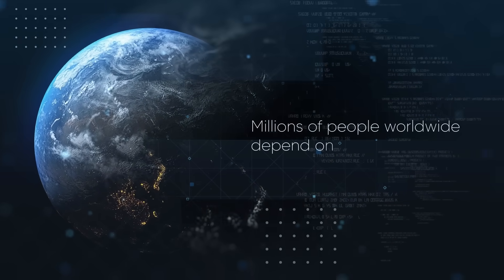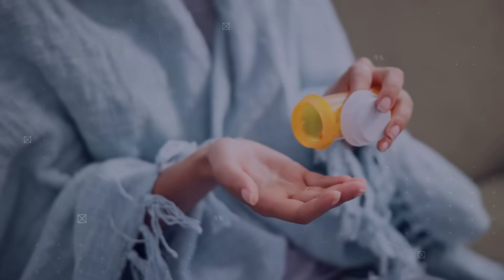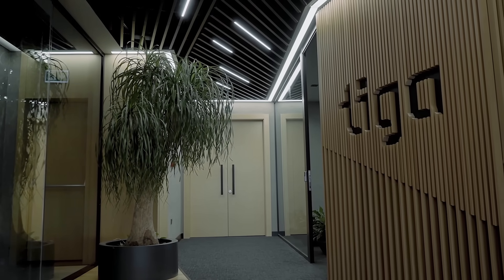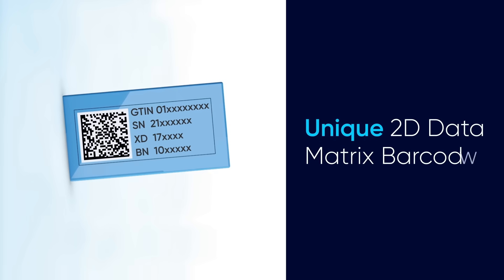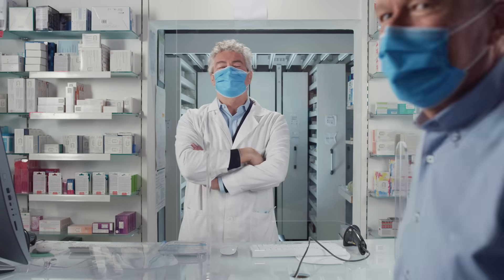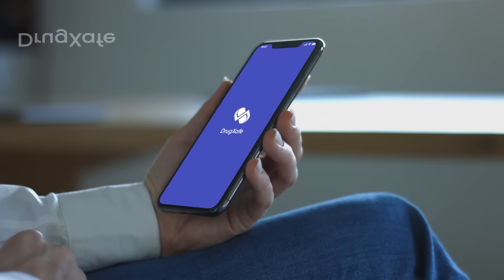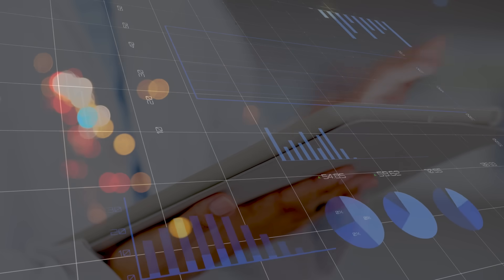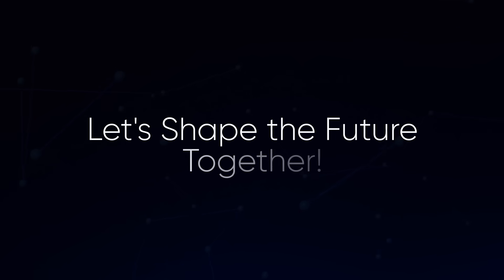Securing Drug Safety: What is Pharmaceutical Track and Trace System?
Welcome to Tiga Healthcare Technologies, the center of visionary healthcare IT products. Join us as we explain the recipe of medication safety with the Pharmaceutical Track & Trace System, branded as DrugXafe.

What if drug traceability could be effortless throughout the pharmaceutical supply chain nationwide? That's the challenge we took on when we developed DrugXafe, the world's first solution of its kind. Our innovative approach to drug traceability has earned us e-health championship awards from the United Nations WSIS in two different countries for setting new standards in medication safety. So, how does DrugXafe do it?

The system uniquely serializes each drug box with its essential information, enabling the tracking of drugs at every stage of the supply chain to verify authenticity. This way, it prevents counterfeit drugs, reimbursement fraud and parallel trade, effectively mitigating preventable medicine-related harm.

We shape the future of the pharmaceutical supply chain and healthcare delivery with DrugXafe, which is already trusted by over 65,000 stakeholders, including pharmacies, consumption centers, manufacturers, wholesalers and reimbursement institutions in three countries.  Let's shape the future together, as always!